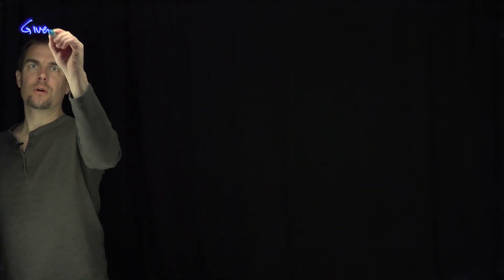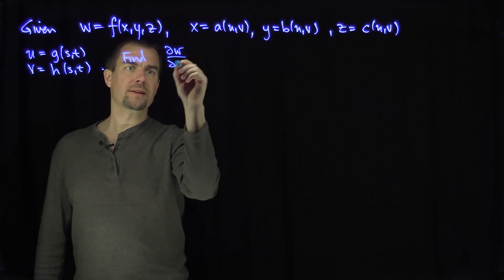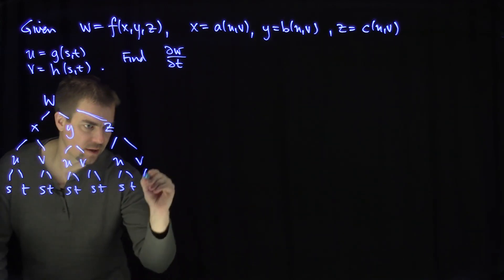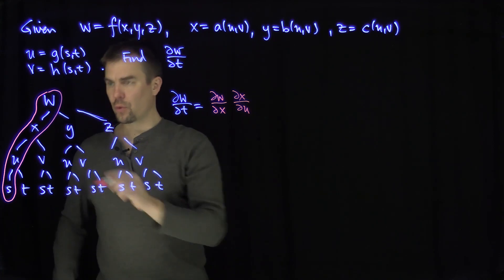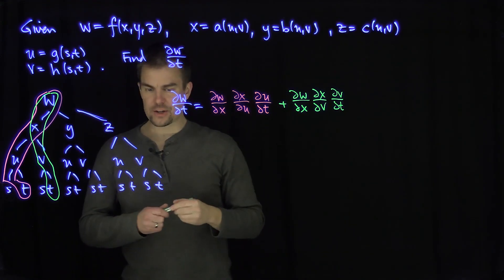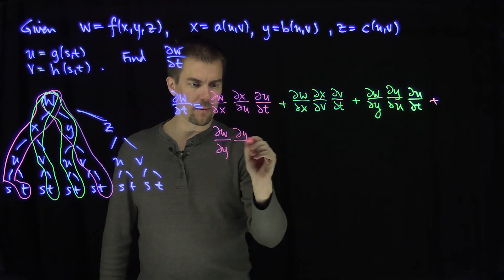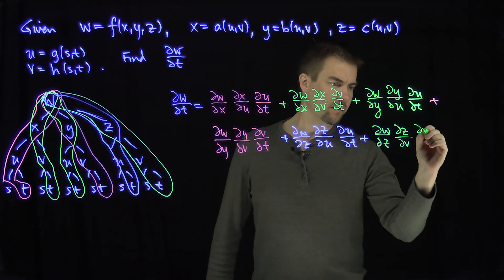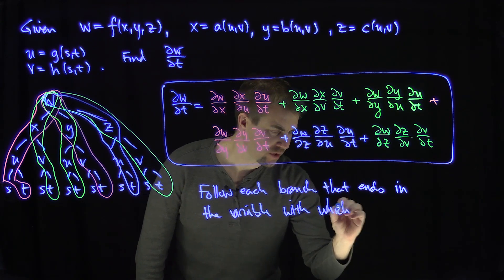The Multivariable Chain Rule with Tree Diagrams: Example 1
We give an example of using tree diagrams find a partial derivative by the Chain Rule.